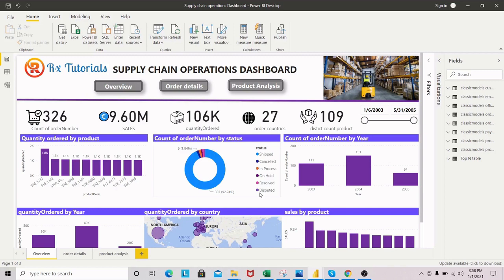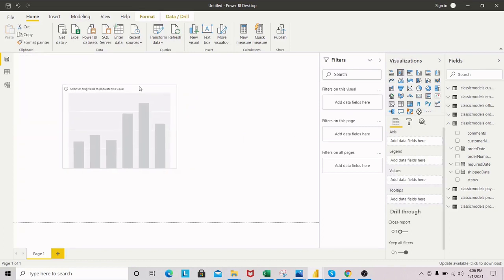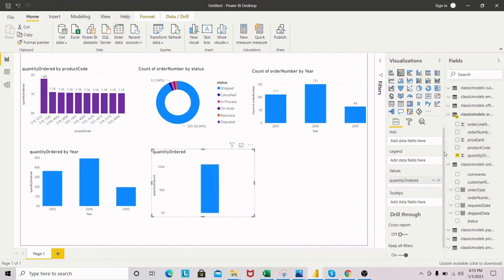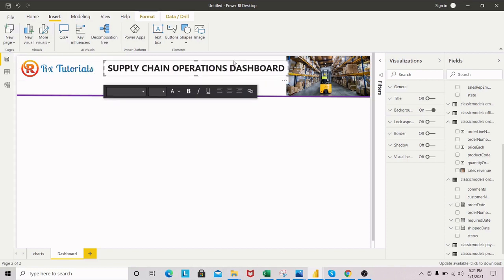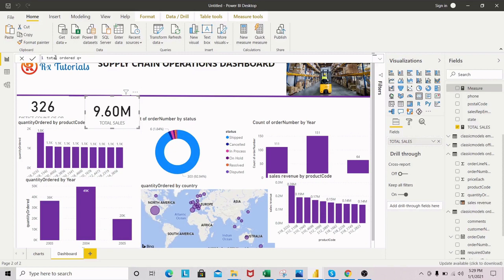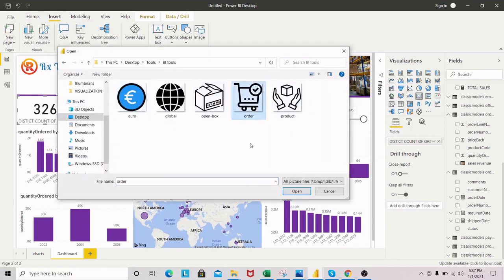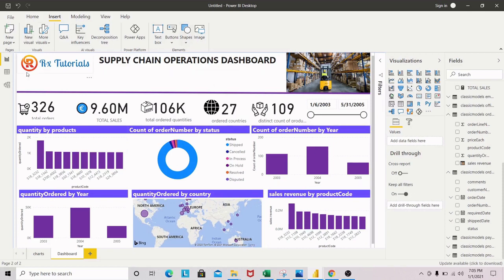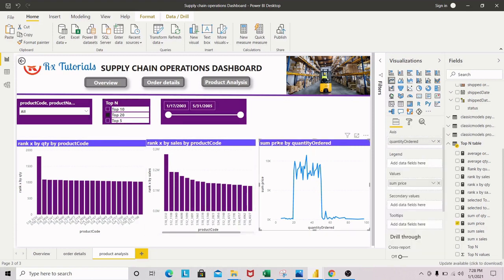Power Bi Tutorials from beginner to Pro- Dashboards, Part 1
IN THIS VIDEO WE IMPORT DATA FROM MYSQL TO AUTOMATE OUR SUPPLY CHAIN OPERATIONS.